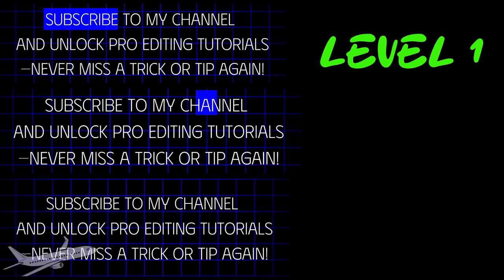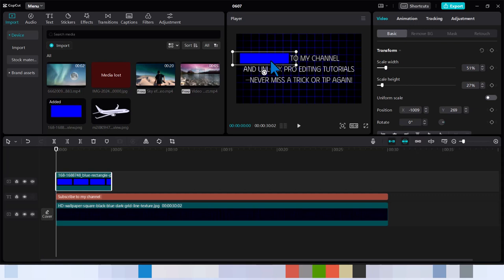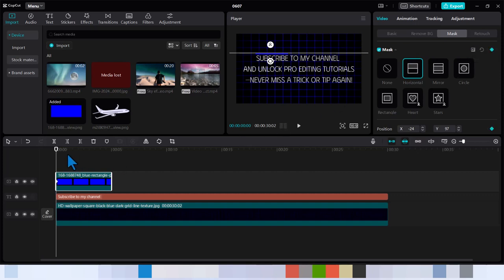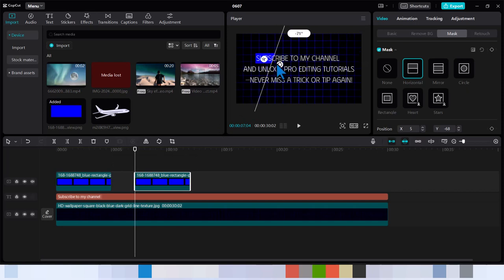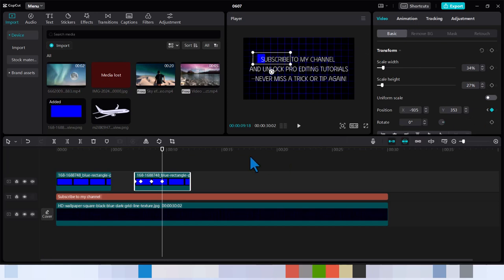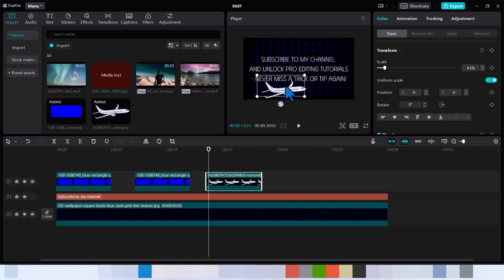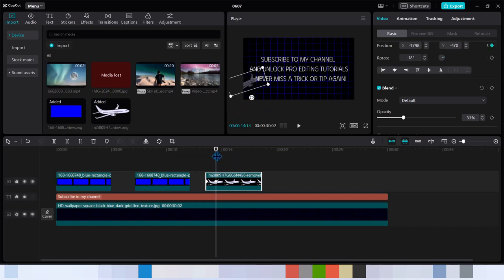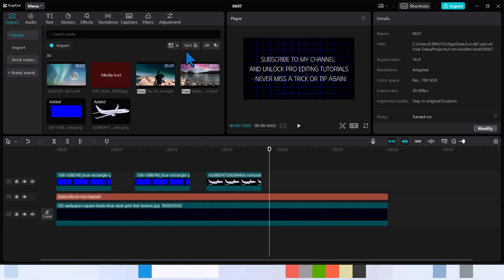How to Highlight Text on Capcut Pc App Like The Top 1% in 2024!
How to Highlight Text Like a Pro  on Capcut PC App Step by Step Tutorial 2024.

Are you looking to enhance your video editing skills with professional text highlighting on Capcut PC App? 🌟 Look no further! In this step-by-step tutorial, I'll show you exactly how to highlight text like a pro using the Capcut PC App. Perfect for beginners and seasoned editors alike, this guide will help you create eye-catching text effects that will make your videos stand out. 📽️

Whether you're creating content for YouTube, social media, or any other platform, mastering text highlighting will take your videos to the next level. Don't miss out on these essential tips and tricks!